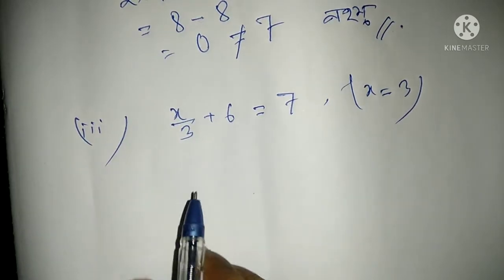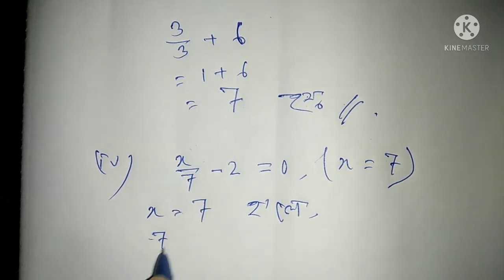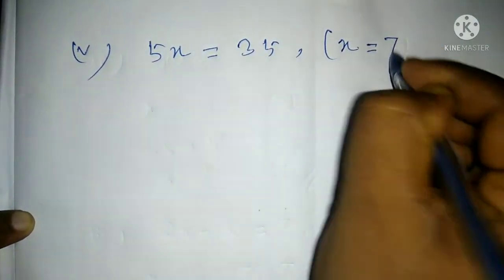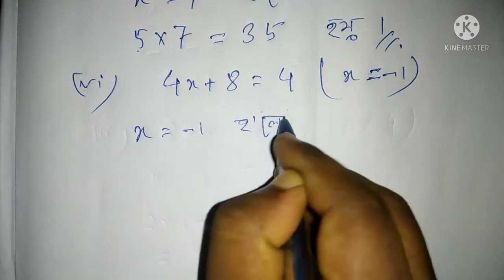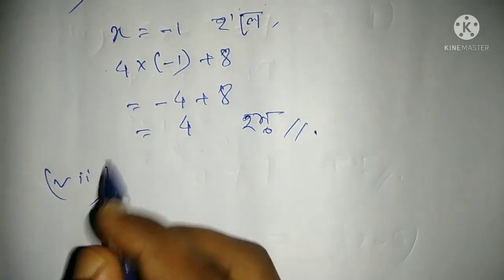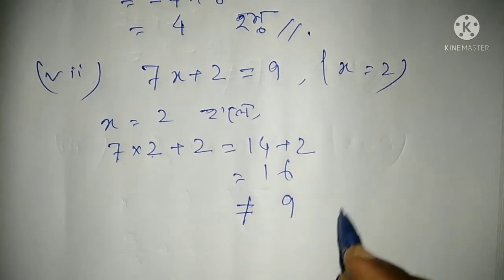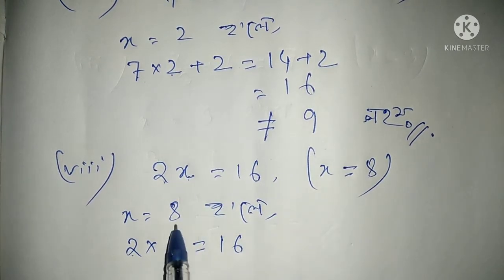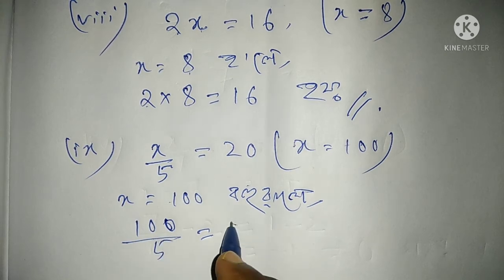Class 7 Maths Exercise 4.1 Q No 4 অনুশীলনী 4.1 Assamese medium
সপ্তম শ্ৰেণী
গণিত
অনুশীলনী 4.1